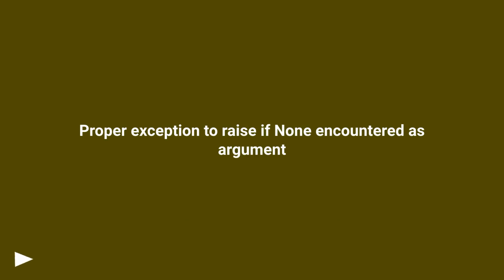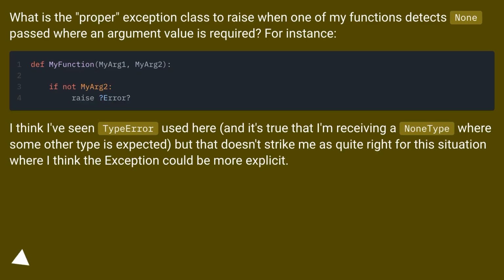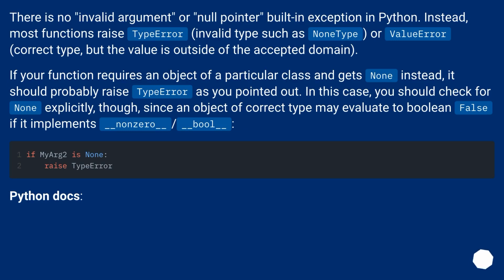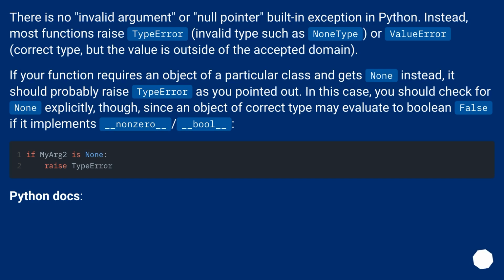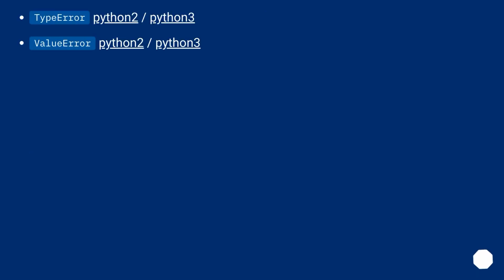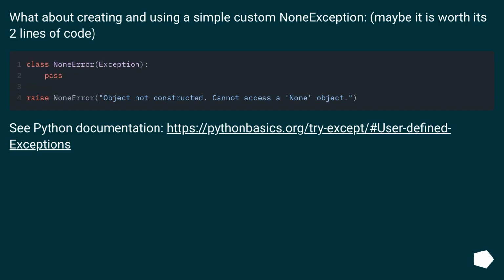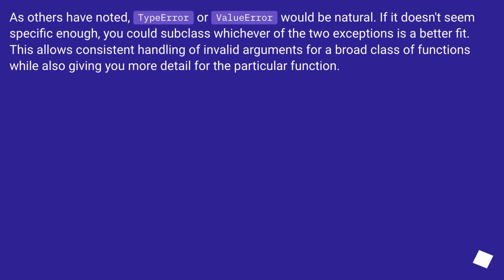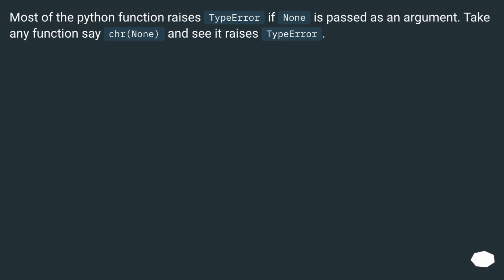Proper exception to raise if None encountered as argument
Chapters
00:00 Question
00:38 Accepted answer (Score 82)
01:39 Answer 2 (Score 3)
02:01 Answer 3 (Score 3)
02:29 Answer 4 (Score 2)
02:48 Thank you